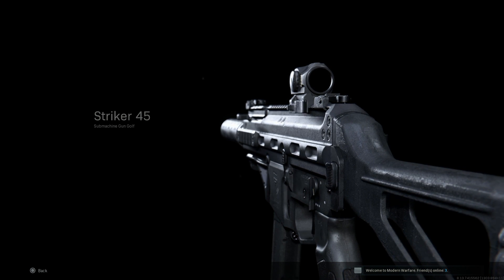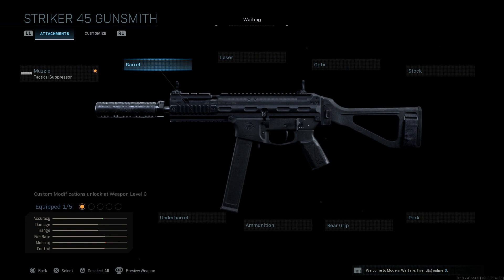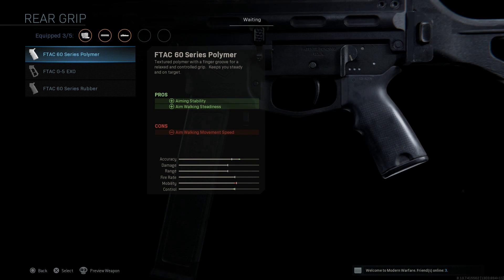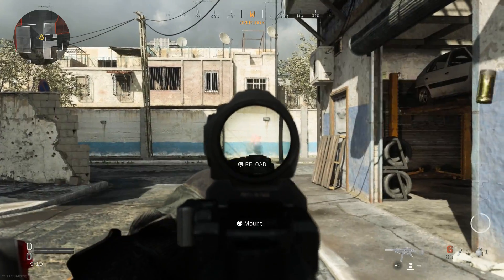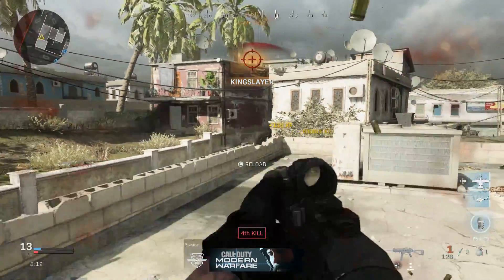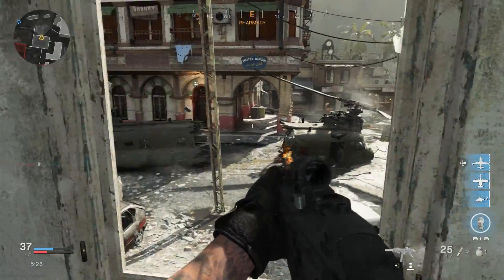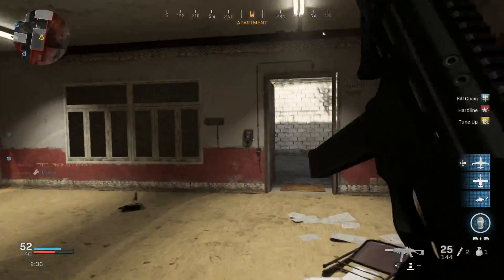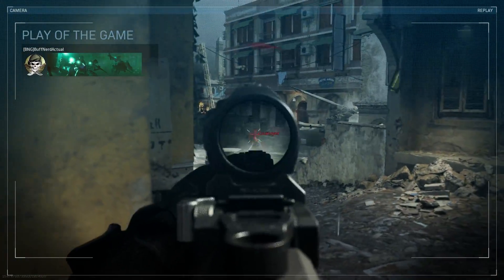LWRC SMG-45 Weapon Conversions - Call Of Duty Modern Warfare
Today we are turning the Striker 45 SMG into the LWRC SMG-45 which it already is at base. This is NOT a UMP 45. The Striker 45 is unlocked for free on tier 31 of the season 2 battle pass.

Meet the first model in the SMG Family - the new  LWRCI™ SMG .45 Pistol + SB Tactical Brace.  The highly anticipated SMG model is built on an AR platform with innovations and high performance features you expect from an LWRCI™.  Designed on our proprietary Short Recoil/Delayed Blowback operating system the new SMG is lightweight - 5.9 lbs and compact folding to a mere 15.3"

Listening  closely to shooters, operators and consumers, the  SMG .45 Pistol design features compact ergonomics with unique performance features including:  an 8.5" Cold Hammer Forged Chromoly Steel Barrel, LWRCI™ user-configurable rail system with strategically placed Picatinny segments, LWRCI™ Rail Panels at 3,6 and 9 with hand stop, LWRCI™ Fully ambidextrous lower controls,  LWRCI Ultra Combat Grip™, New and Improved Advanced Fire Control Group, Magpul® MBUS Pro SIghts and more .

Constructed using high performance aluminum and steel materials with premium hard coat anodized nitride nickel boron surface treatments throughout, the SMG .45 is built to last.  Ships with 2 25 round US- manufactured UMP magazines with Paddle Style mag release for easy load and mag changes.  Available with lower capacity magazines to meet state or local compliance.

SPECS:
CALIBER:  .45 ACP
BARREL:    8.5"" Cold Hammer Forged Chromoly Steel Barrel
WEIGHT:    5.9 lbs
LENGTH:    15.25-26"
MUZZLE THREADS: .578-28 RH
RIFLING:    1:16 RH | 6 Grooves

Features:
LWRCI™ SHORT RECOIL DELAYED BLOWBACK SYSTEM
LWRCI™ HIGH PERFORMANCE ALUMINUM AND STEEL CONSTRUCTION
LWRCI™ RAIL PANELS
LWRCI™ ALG FIRE CONTROL GROUP
LWRCI™ ULTRA COMBAT GRIPS
LWRCI™ USER-CONFIGURABLE RAIL SYSTEM
LWRCI™ REVERSABLE NON-RECIPROCATING FOLDING CHARGING HANDLE
FULLY AMBIDEXTROUS LOWER RECEIVER
LWRCI™ 8.5 COLD HAMMER FORGED CHROMOLY STEEL BARREL
HARDCOAT ANODIZED NITRIDE NICKEL BORON SURFACE COATINGS THROUGHOUT
MAGPUL® MBUS PRO SIGHTS
US MANUFACTURED UMP MAGAZINES
SHOOTS SUPPRESSED USING A BOOSTER/NEILSON DEVICE